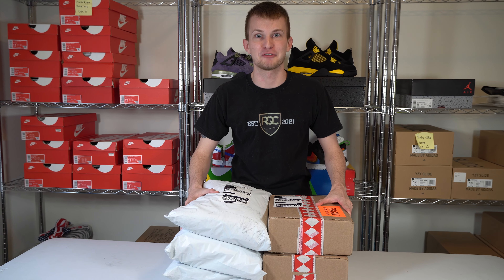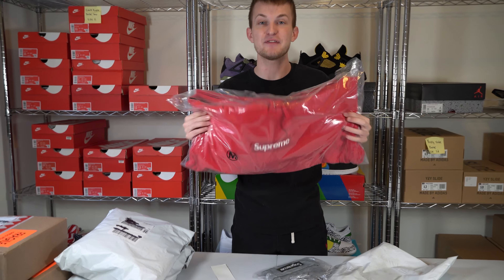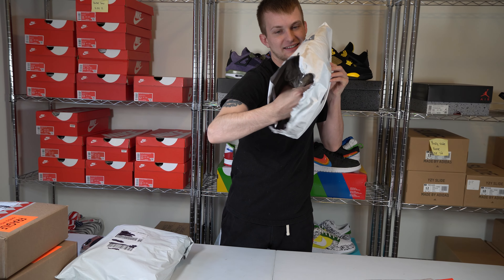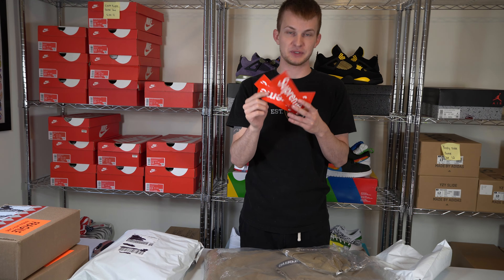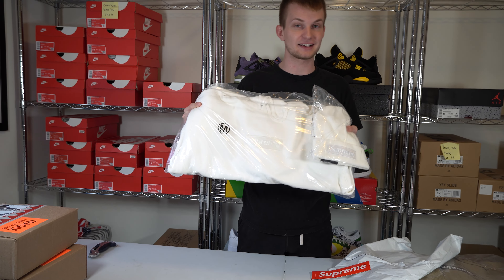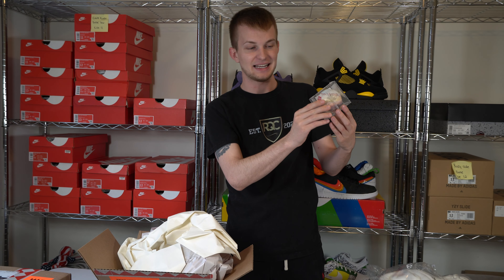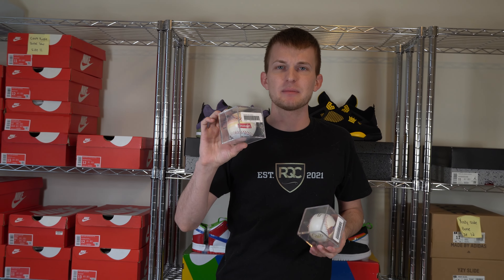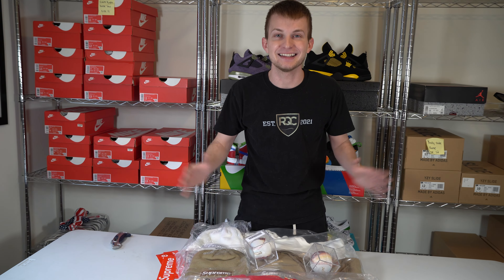I GOT 3! Supreme Box Logo Hoodies FW23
I can’t believe they let me get 3 hoodies! Along with the 3 beanies and 2 baseballs I cooked on this drop! Supreme finally showed love! Which Box Hoodie is your Fav?